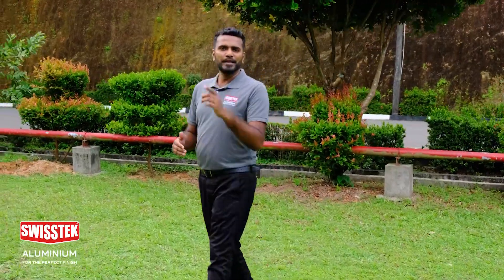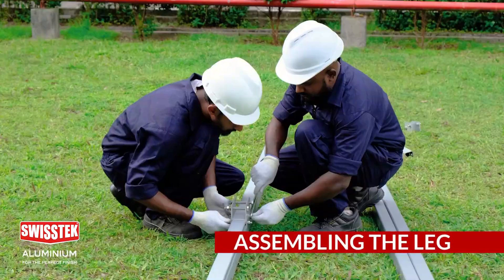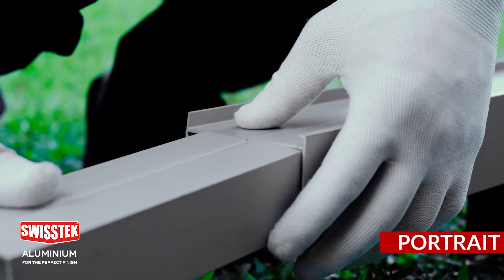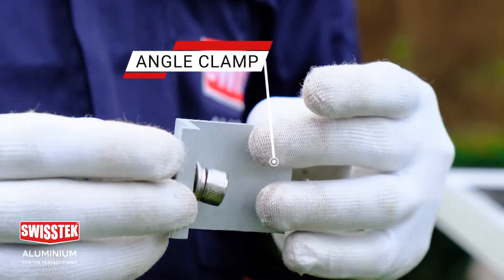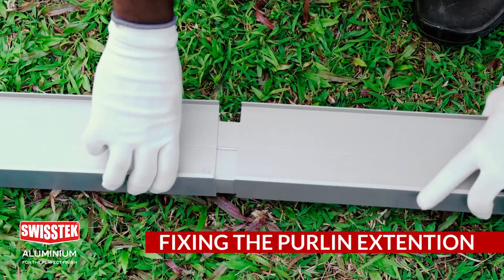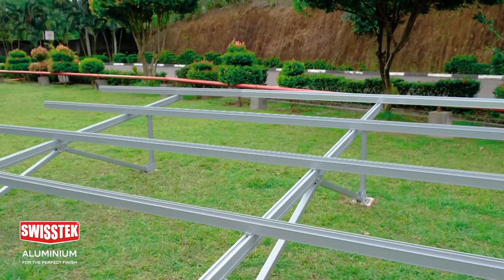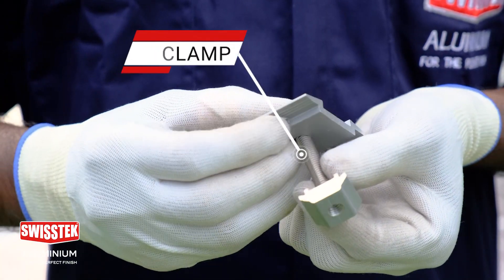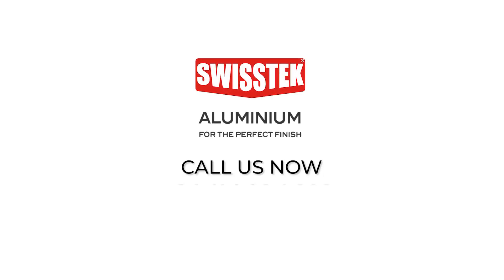Swisstek Aluminium Introducing New Ground Mount Solar Accessories | English Version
Swisstek Aluminium is now introducing a range of Ground Mount Solar Accessories to fulfill all your Solar installation needs. All our Ground Mount products are made of High-Quality Aluminium alloys with excellent system performance and reliability. With our team's extensive knowledge in the industry, we consider real-life usage ensuring all products are made to stringent international standards. This can be fixed in the Portrait method or the Landscape method according to your requirement.